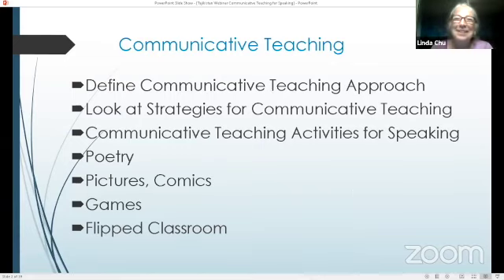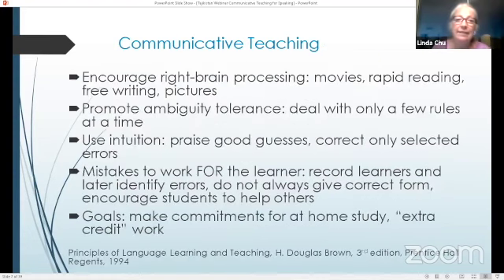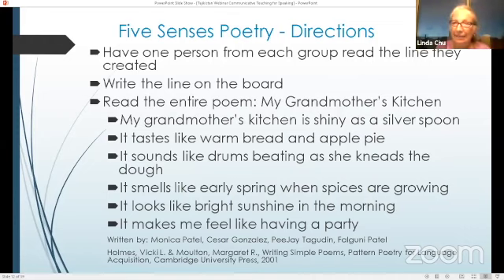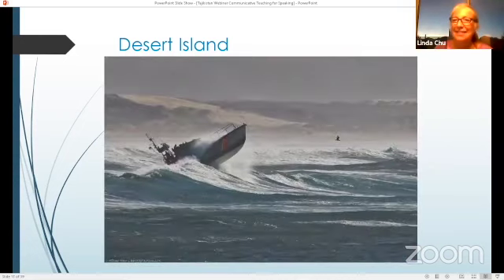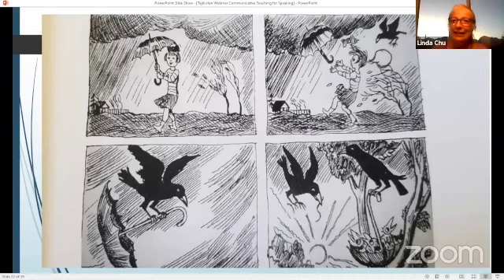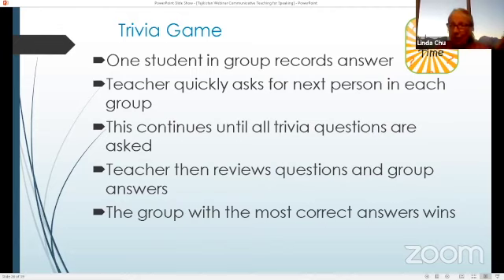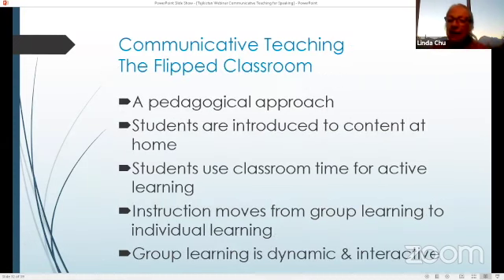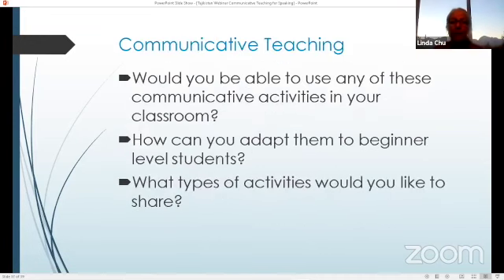Communicative Teaching Approach in Speaking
Linda Marie Chu, former English Language Fellow in Tajikistan. Linda attended graduate school at Eastern Michigan University where she received her M.A. in TESOL. She began teaching ESL to students at the University of Detroit and later taught in Korea, Japan, Spain, Singapore, and various other countries. At home Linda taught at the Center for English as a Second Language at the University of Arizona.  As the Assistant Director of Global Programs, she wrote proposals and grants, and developed course content. Linda has organized teaching training programs and has trained teachers from many parts of the world. Her last assignment, as an English Language Fellow, took her to Tajikistan.
Currently, Linda is a member of the TESOL Career Path Development Professional Learning Network Leadership Team.